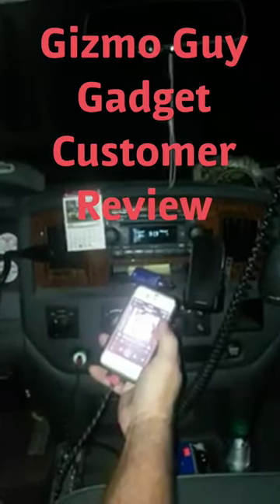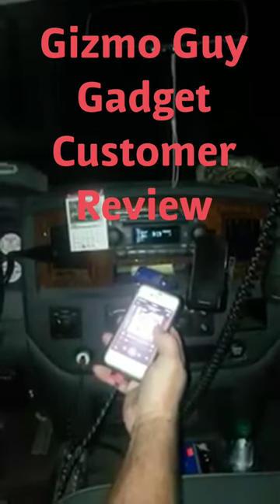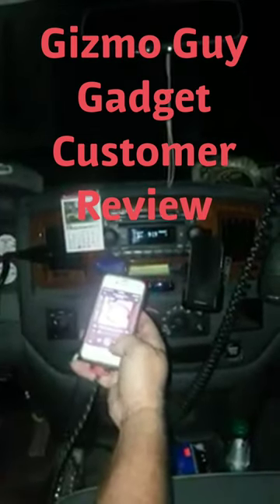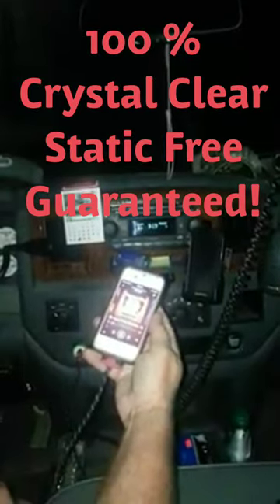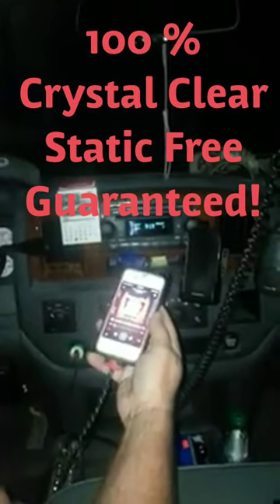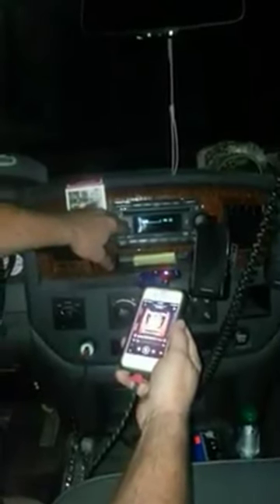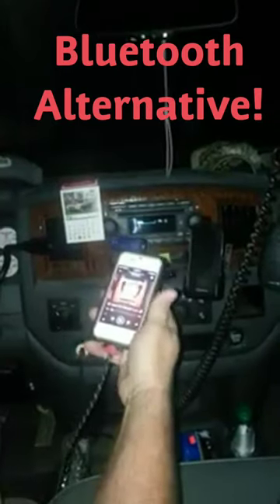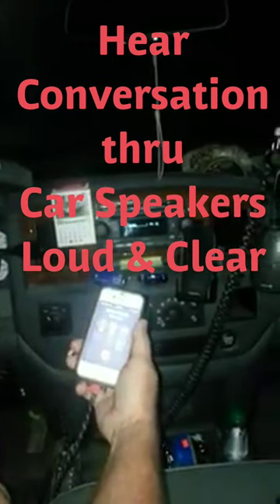Gizmo Guy Gadget Customer Review - iPhone FM Transmitter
Gizmo Guy Gadget Customer Review on How to Make your old car feel new again!

Gizmo Guy Gadget Customer Review is Updated for 2022 for all newer headphone-less iPhones

Gizmo Guy Gadget Customer Review